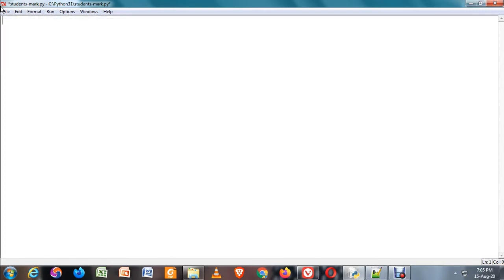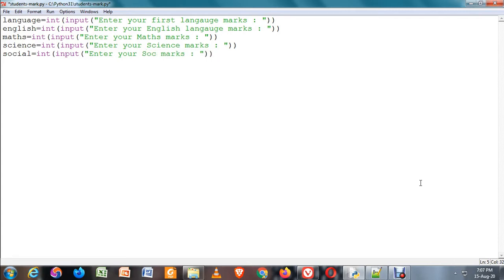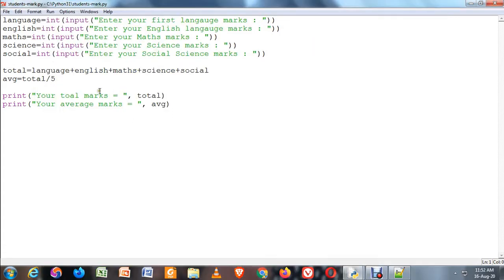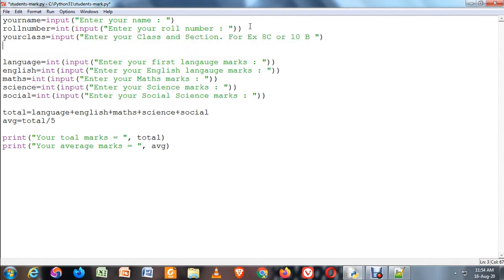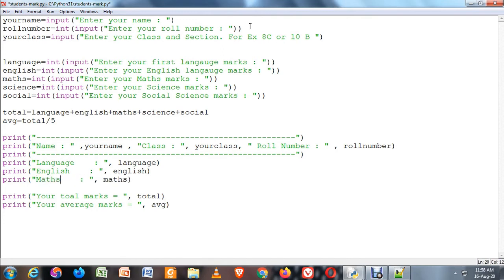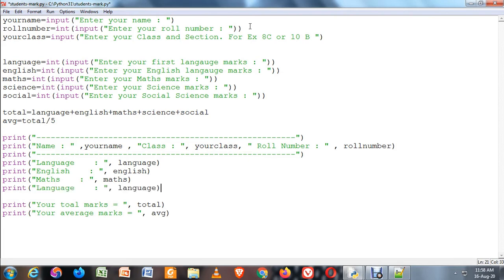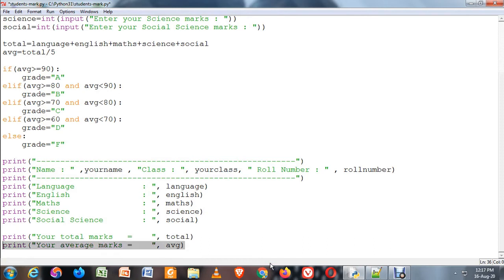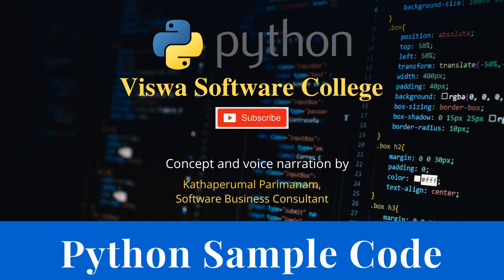python sample program and code for student mark sheet with source code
This is a how to video of python sample program and code for student mark sheet with source code i.e, student mark list program in python  and python program to take in the marks of 5 subjects and display the grade.
You can download the python sample code here and you simply run and get the result.